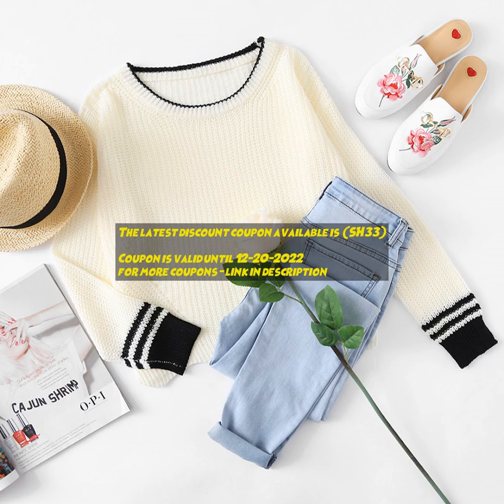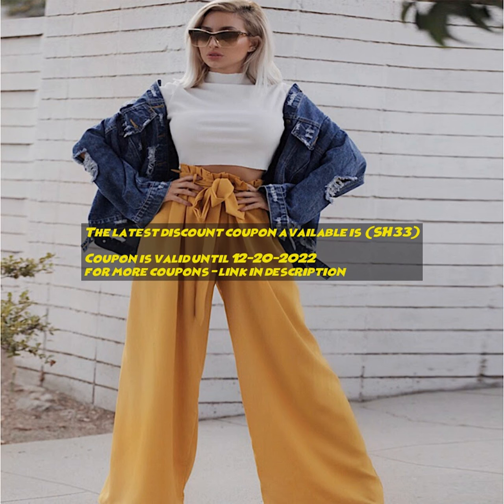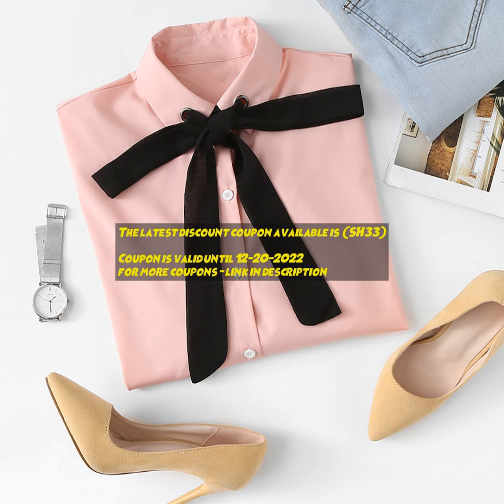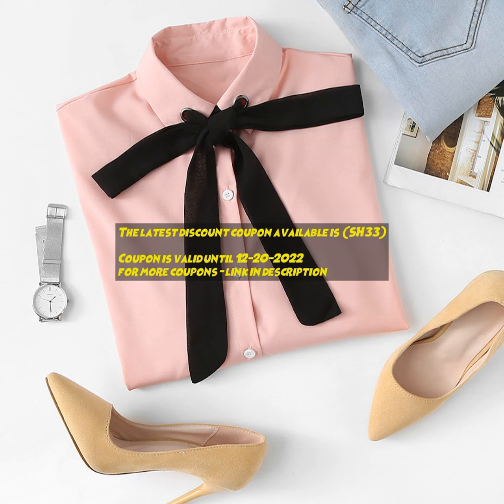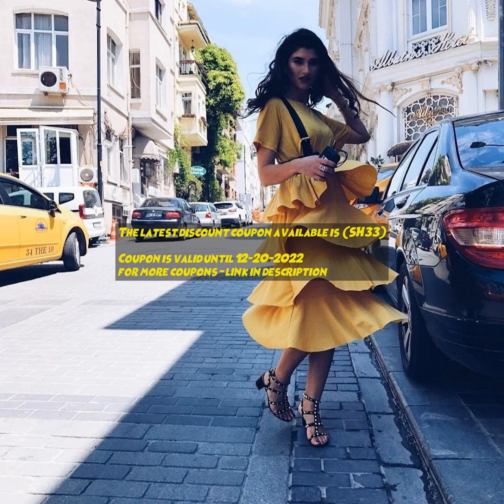namshi coupon code | 15% Off Promo Code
The latest discount coupon available is : (SH33)
Check out the latest namshi coupon code , promo codes, voucher codes, discount codes for the online shopping . Use namshi coupon code and get 15% Off on​ .
Get the latest and up to date coupons and cashback offers on some of top online  shopping .